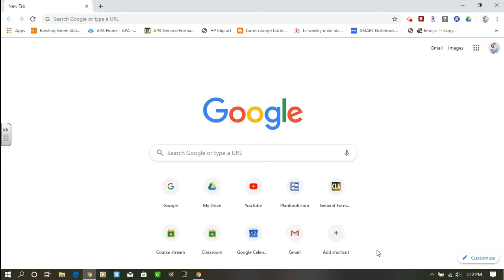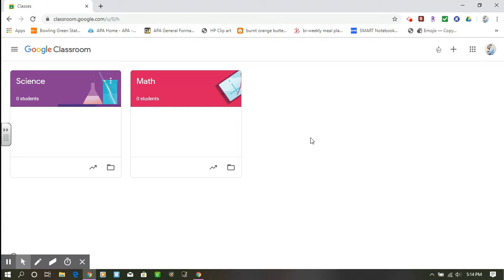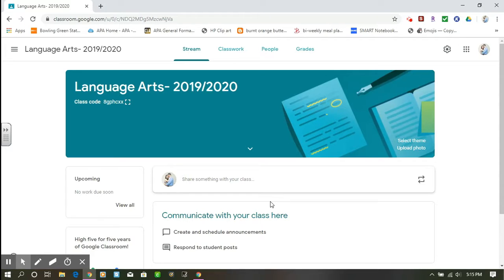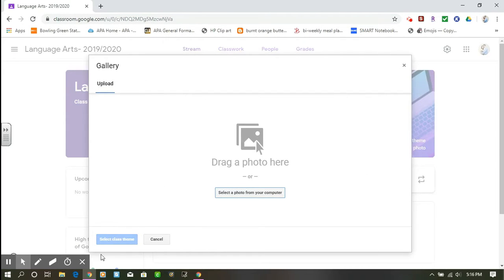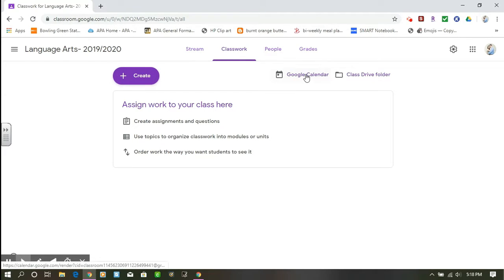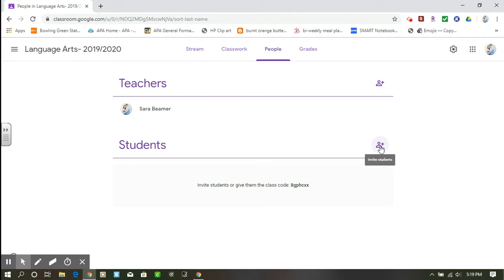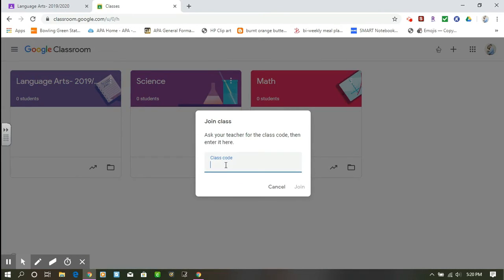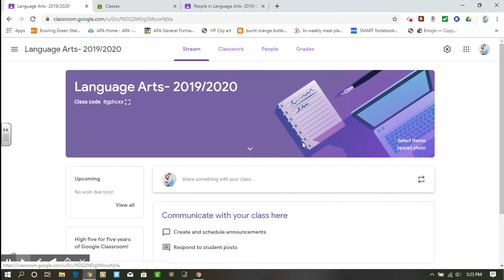Google Classroom 101- Video #1